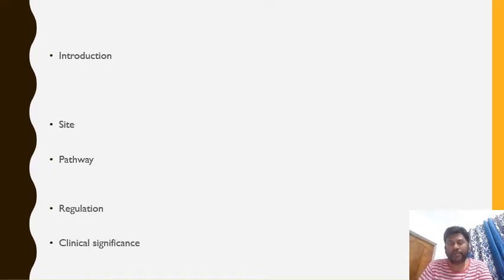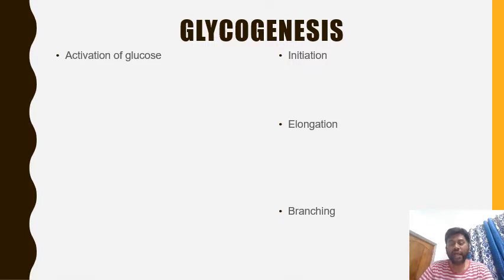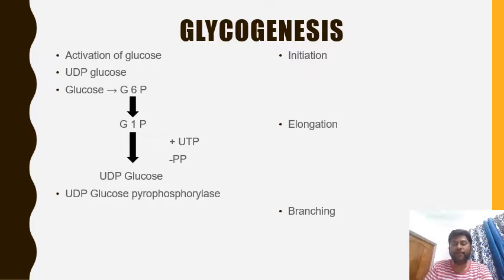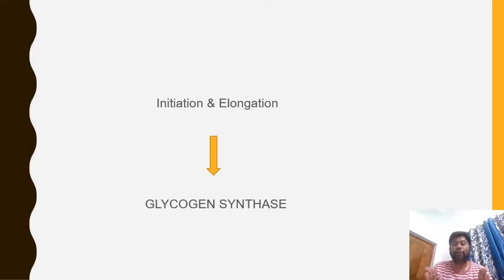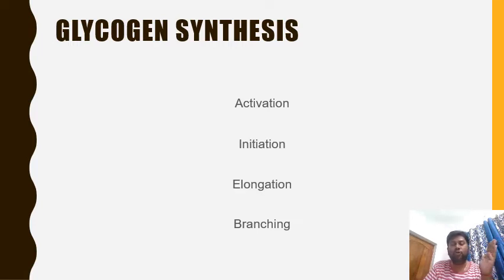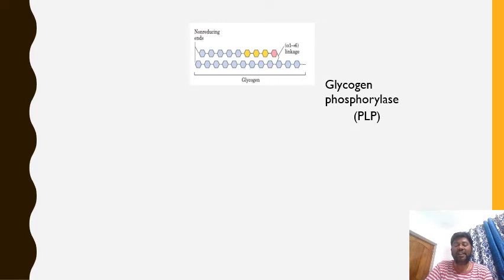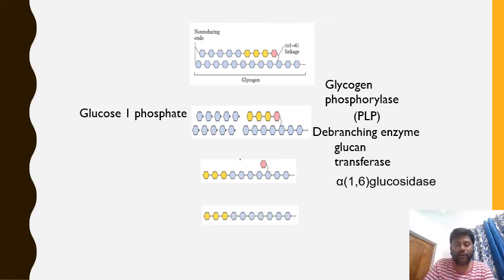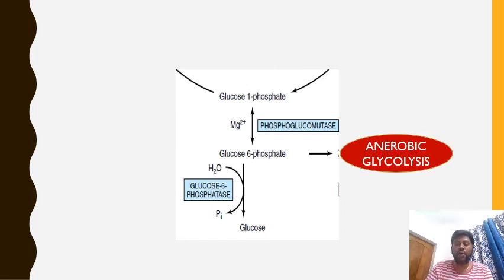Glycogen metabolism - 1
MBBS Lecture - V Naga Guhan